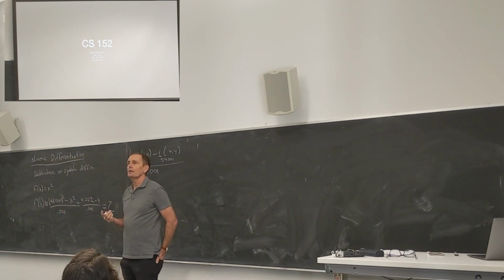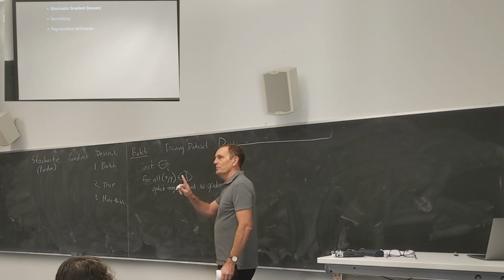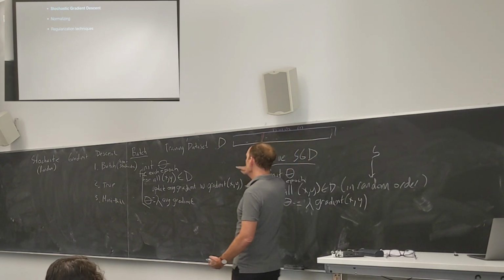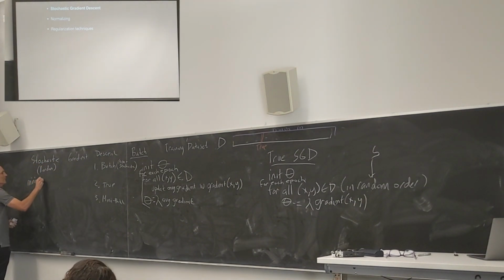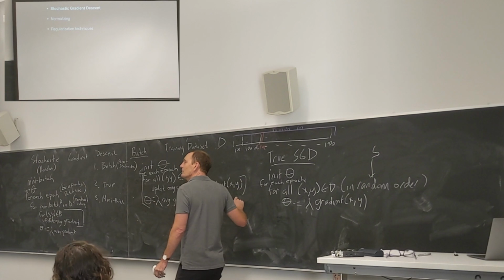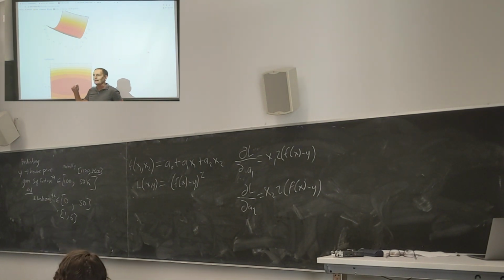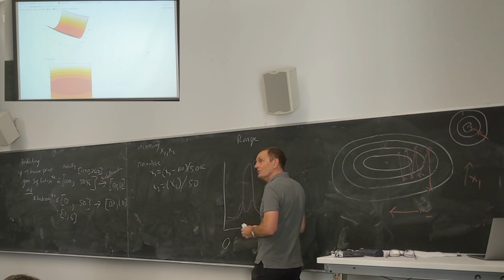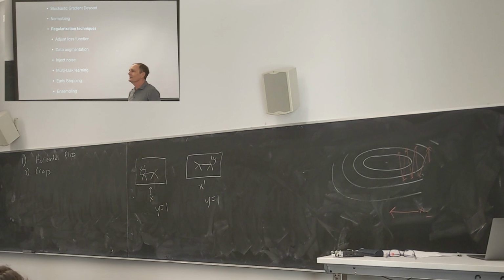CS 152—Lecture 04 (HMC Fall, 2019)